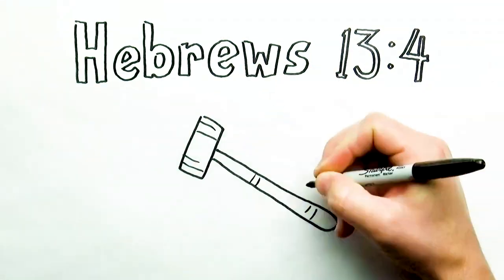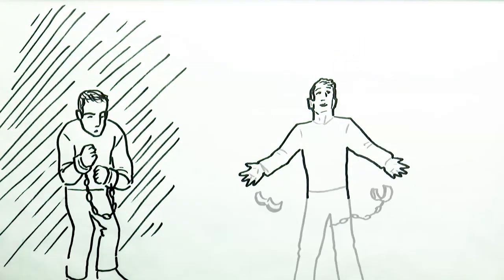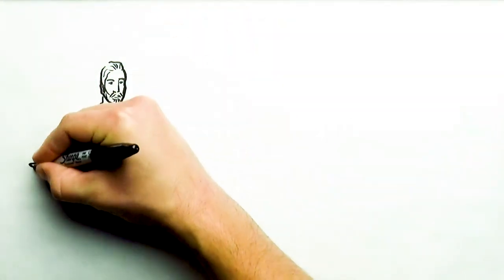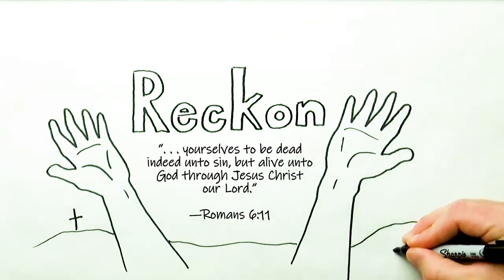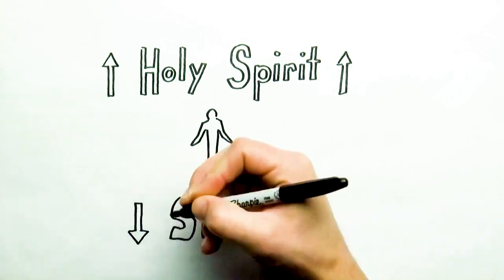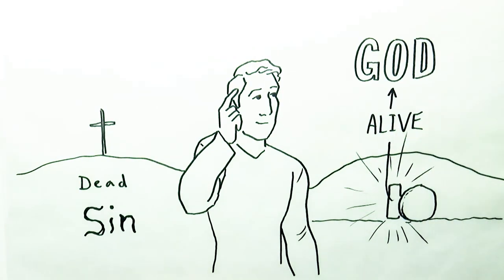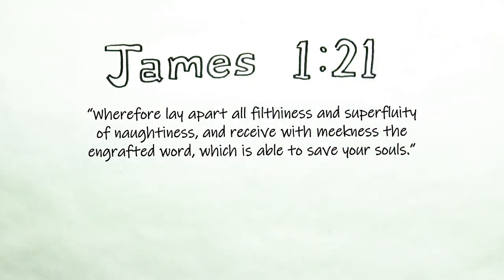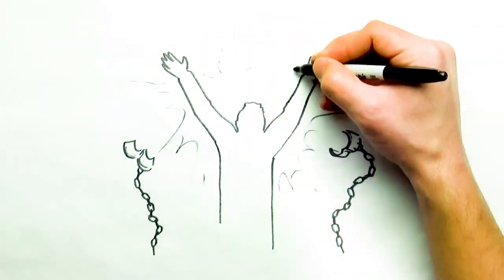“I Was Struggling... No One Else Knew...” - Finding Moral Freedom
When morally impure thoughts begin plaguing our mind, what are we supposed to do? Many individuals have tried various ways to get rid of these thoughts, but many of their attempts ended in failure. For these individuals, there was usually awareness that such thoughts are violations of God’s standard. Yet the impure thought could not be eradicated. What is the answer when dealing with thoughts that we know are wrong?

In this combined testimony and whiteboard teaching video, we hear about the moral struggle that several individuals had, as well as the solution that liberated them. In this video we discover that the answer for overcoming moral impurity is two-fold: the first facet deals with our spirit while the second facet deals with our soul.